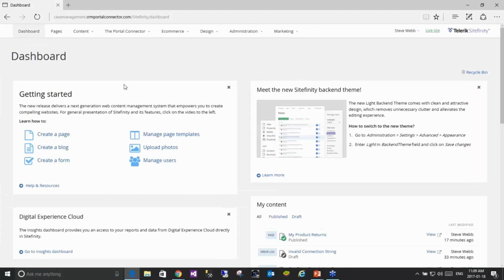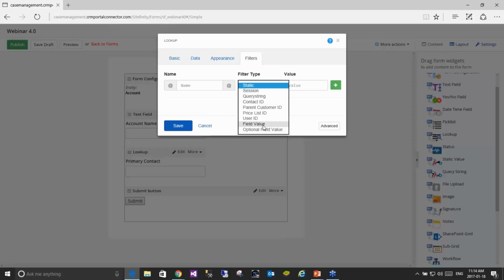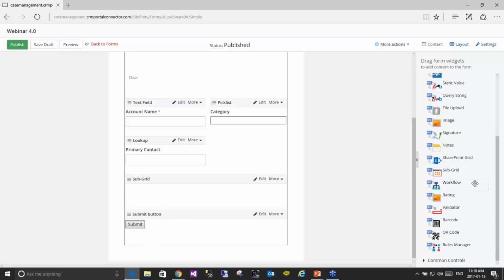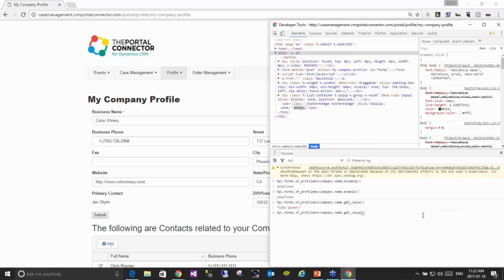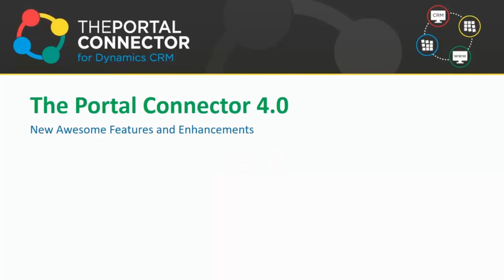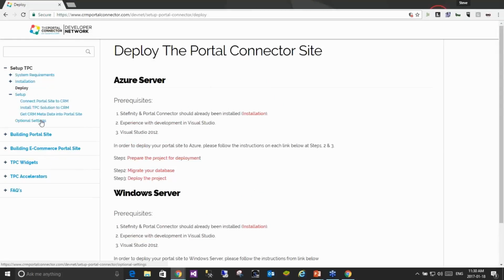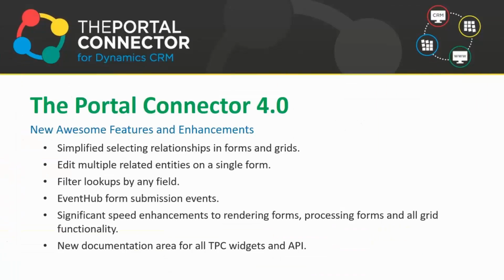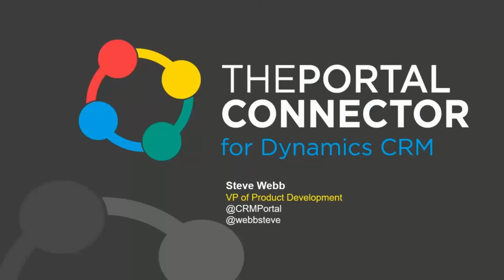The Portal Connector 4.0 Release Demo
Watch a demo of the new web portal features and capabilities included in Version 4.0 of The Portal Connector for Dynamics CRM and Dynamics 365.

2:38 - MVC Lookup Widget
5:26 - MVC Signature Widget
8:57 - MVC QR Code / Barcode
11:09 - JavaScript API Enhancements
6:22 - Simplified selecting Relationships in Forms and Grids
16:58 - Edit Multiple Related Entities on a Single Form
3:14, 18:09 - Filter Lookups & Grids by Any Field
18:36 - EventHub Form Submission Events
19:34 - Speed Enhancements to Rendering/Processing Forms and All Grid Functionality
20:15 - New Documentation Area for TPC Widgets & JavaScript API
24:00 - Source Code for MVC Widgets

The Portal Connector for Dynamics CRM and Dynamics 365